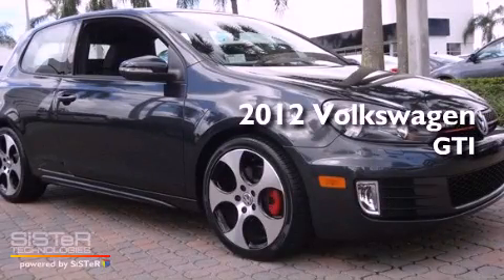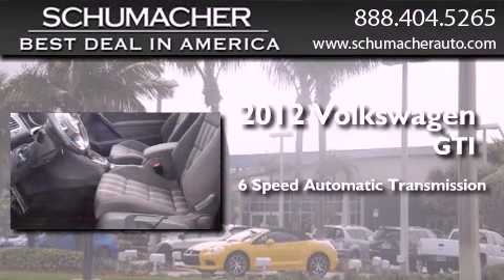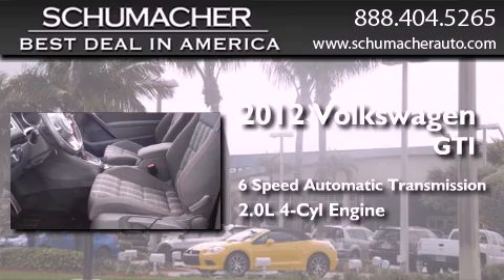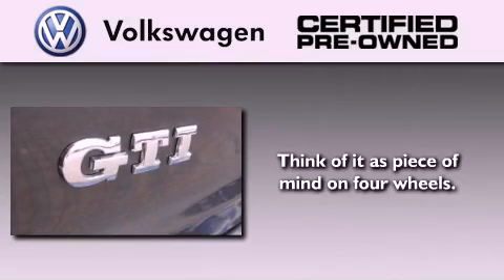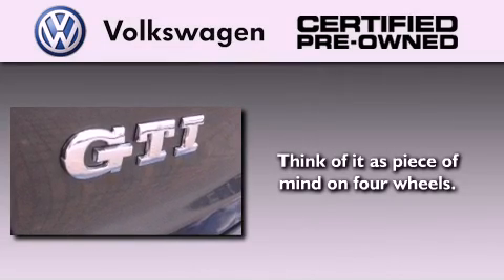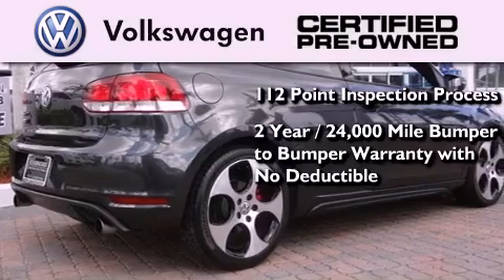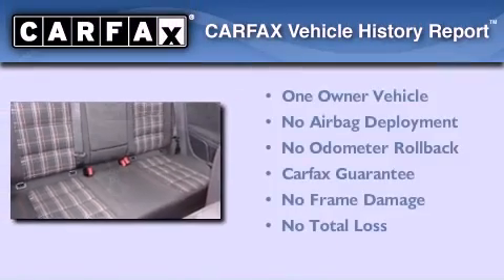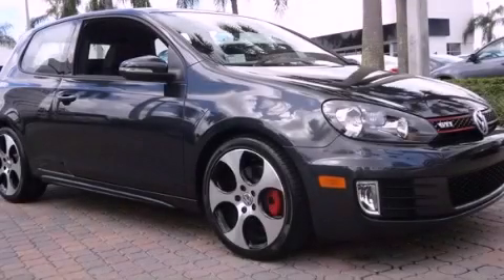2012 Volkswagen GTI Ft. Lauderdale FL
Year : 2012
 Make : Volkswagen
 Model : GTI
 Engine : 2.0L 4 cyls
 Trans . : Automatic 6-Speed
 Exterior : Gray
 Miles : 11,063

 Stock : UV103485